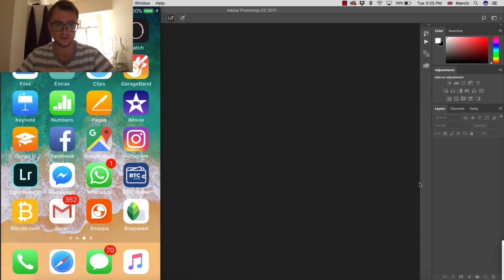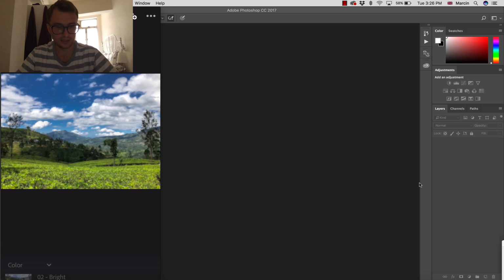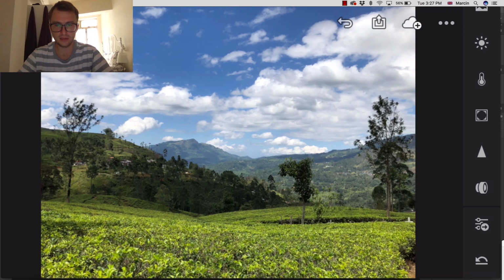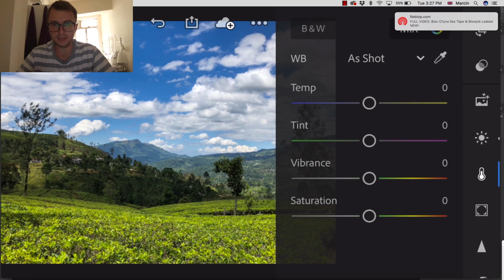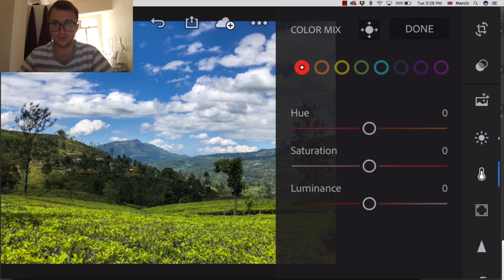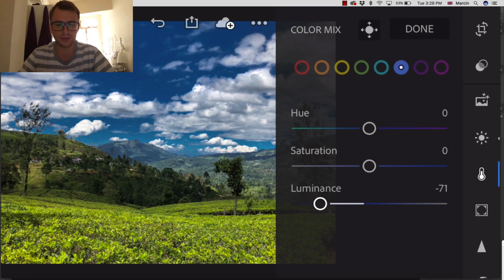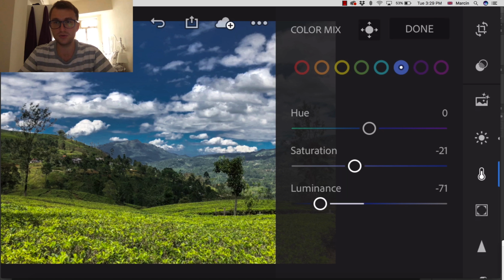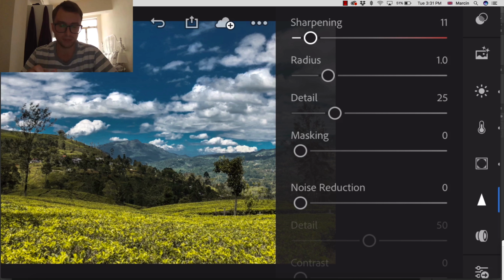Editing Mobile Pics with Lightroom Mobile!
In this video I will show you how I edit my iphone images with Lightroom Mobile!